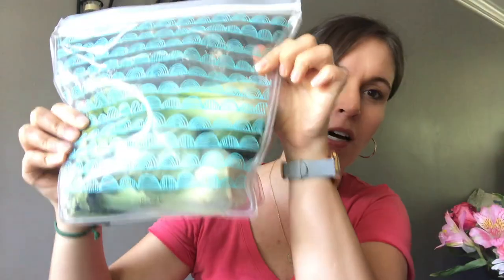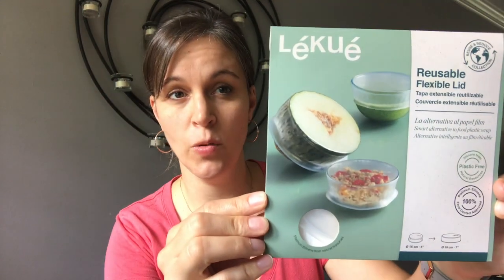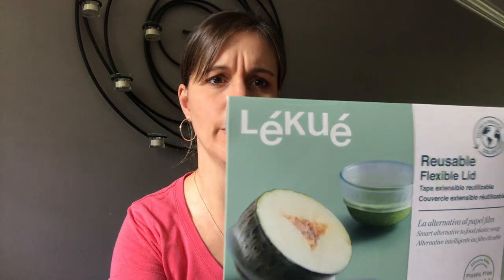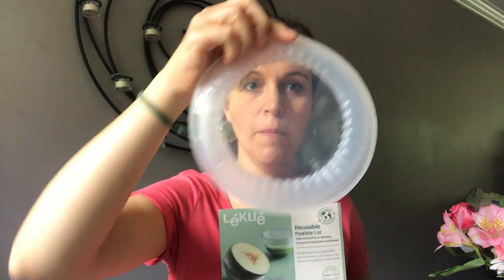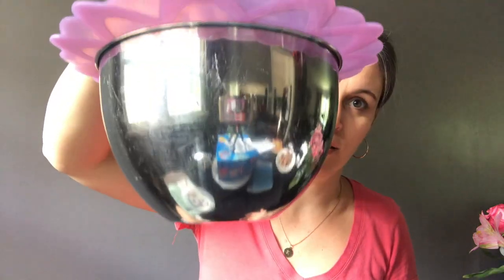5 Alternatives to Plastic Bags & Plastic Wrap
I've got five reusable replacements for disposable plastic bags and plastic wrap, plus one dishonorable mention for a reusable product that doesn't work super well.

Grove Essentials Reusable Bag set
Stasher Silicone bags
Large Pyrex lidded containers
Lekue Silicone lids

To see them all in one spot,